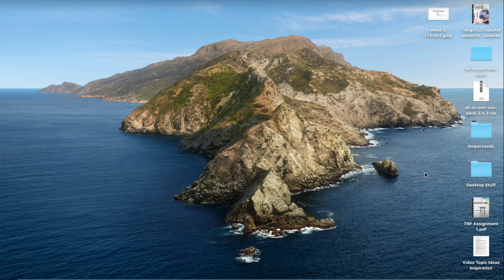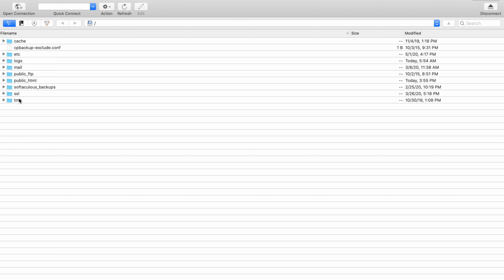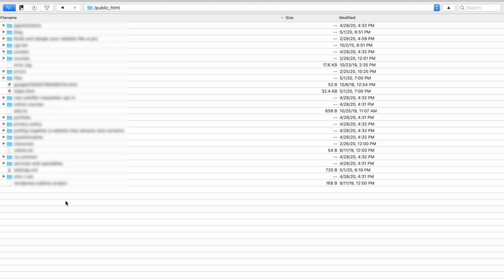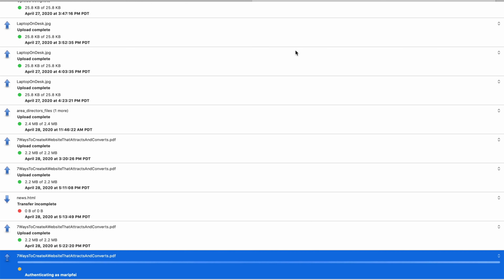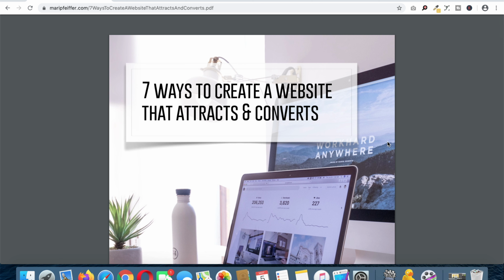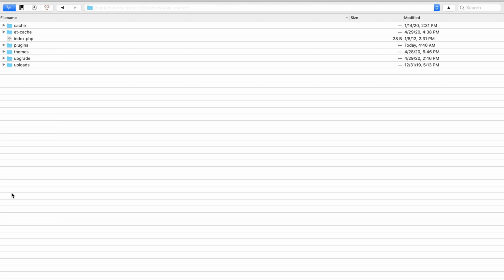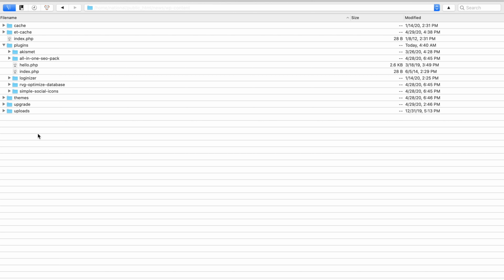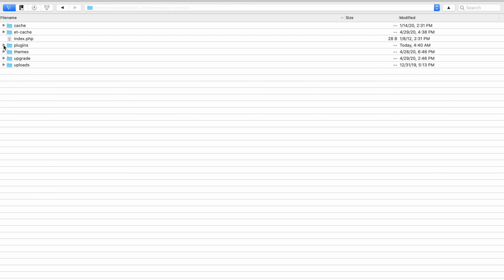A Super Basic Intro to FTP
Have you been wondering what FTP is? And if you need to know how to use it? If you maintain your own website, I think it's important to know the basics. I'll show you two simple examples of how to use it and why. And then you'll be a master!

*** ABOUT ME: ***

I'm a copywriter and website designer. I help elite sports coaches, financial advisors and life coaches get more clients, make more money and expand their businesses.

If you want to become the most sought-after expert in your field, let me know! I can help you reach more of your ideal clients and grow your business.

It's free, and you'll get my mini workbook, "10 Ways to Create a Website that Attracts and Converts." I also offer advice on writing and website design as well as resources you can use. Be the first to know about my live events and special offers.

If you want to work together, get in touch with me now!

Thanks!

Mari